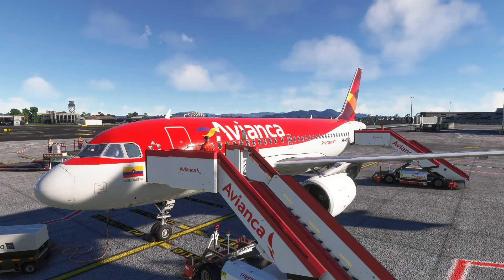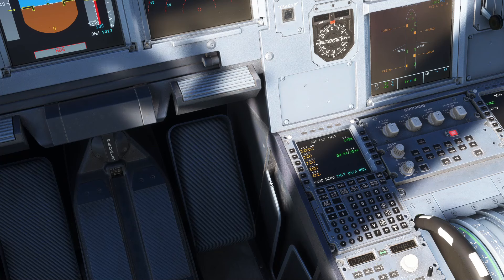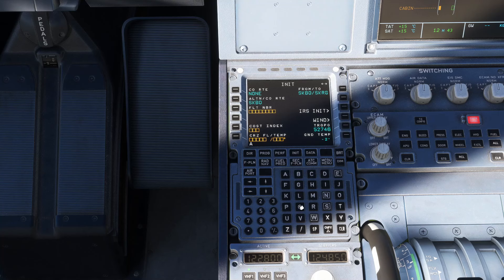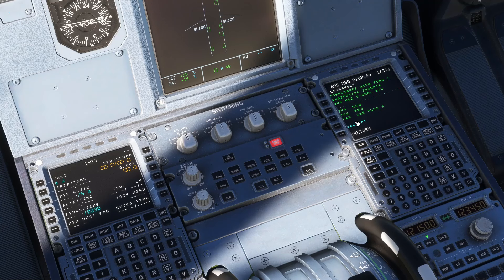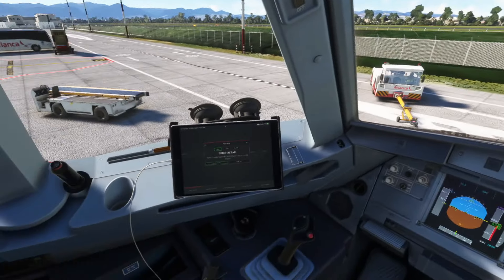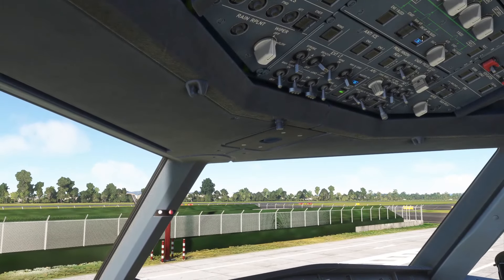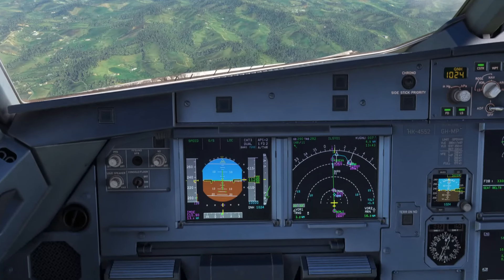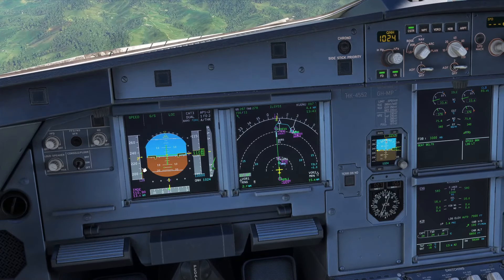El pequeño de Airbus | Bogotá - Medellín | Fenix A319 | MSFS2020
El día de hoy probamos el nuevo paquete de Fenix en su version A319, un vuelo de 30 minutos entre Bogotá y Medellín.

Addons: Femix A320v2, GSX PRO, Vpilot SKBO, PKSim SKRG